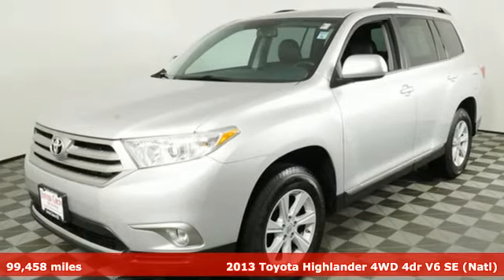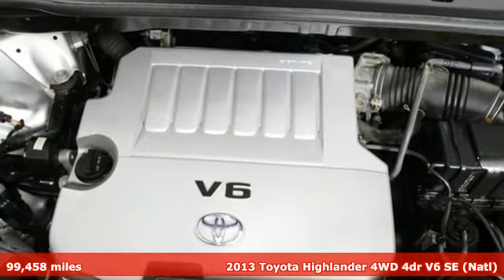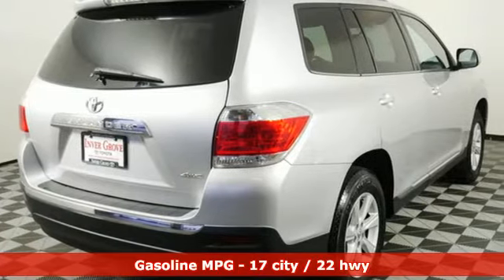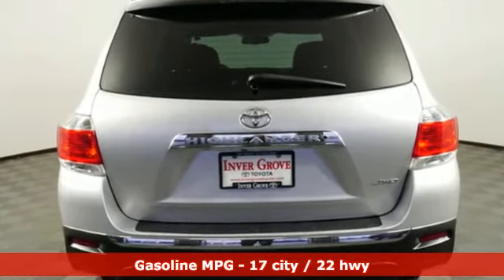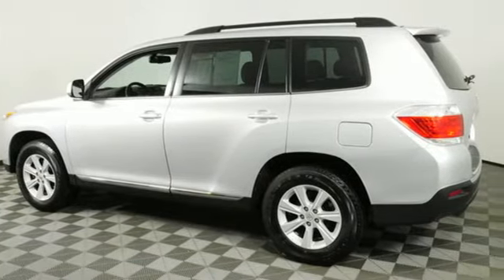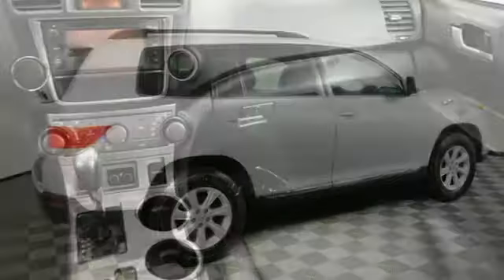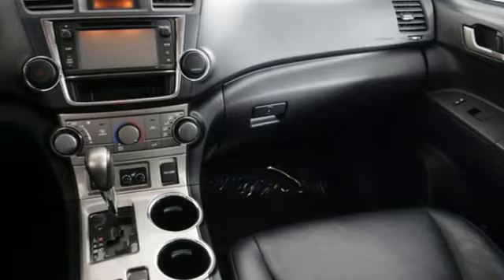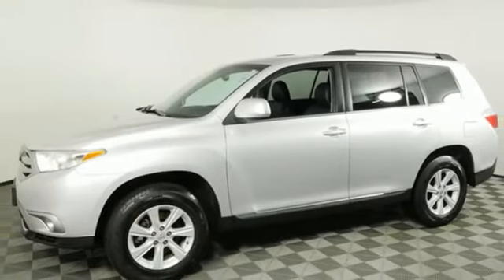Used 2013 Toyota Highlander Inver Grove Heights, MN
Year: 2013
Make: Toyota
Model: Highlander
Trim: SUV
Engine: 214 L V6 Cyl.
Transmission: 5-Speed Automatic with Over
Color: Classic Silver Metallic
Mileage: 99458
Stock #: L3261A
VIN: 5TDBK3EH5DS252770

Address:
1037 Highway 110